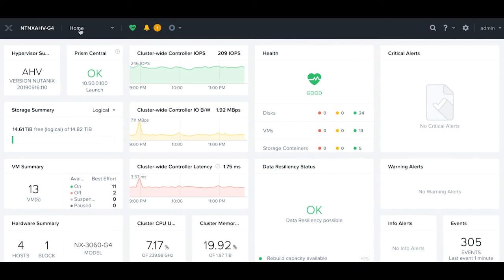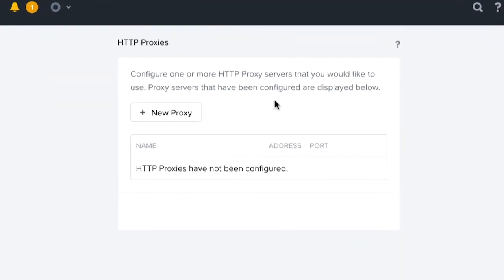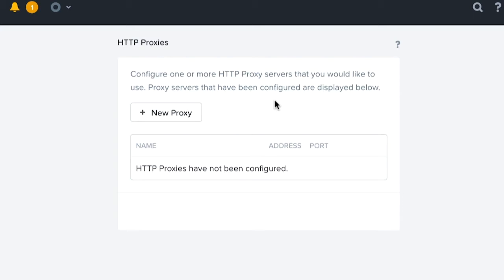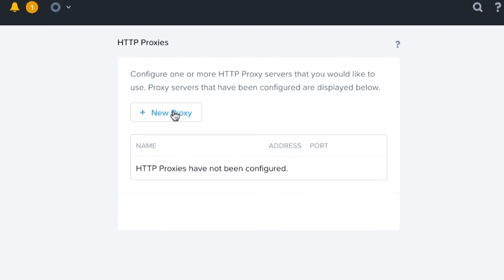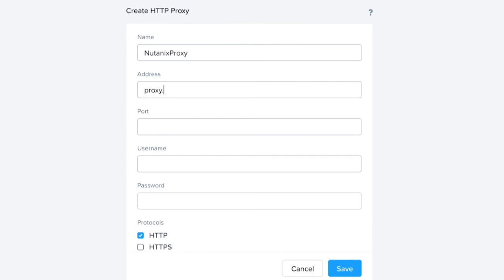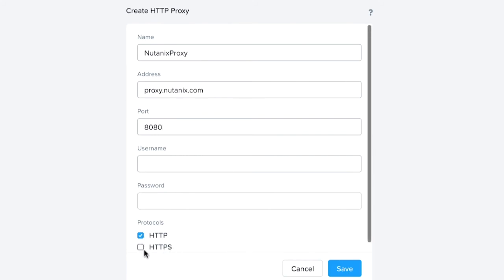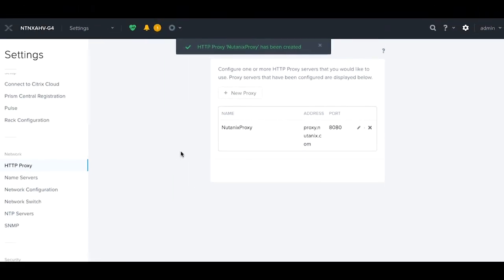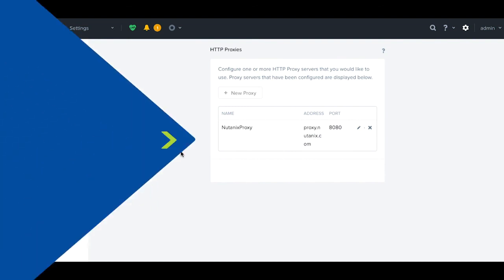How to add in an HTTP and HTTPS Proxy into the Nutanix Prism Interface | Nutanix University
In this tutorial video with Nutanix University, you will be guided on how to build an HTTP and HTTPS Proxy using the Nutanix Prism interface. This will allow you to configure Prism to route traffic through an HTTP proxy.